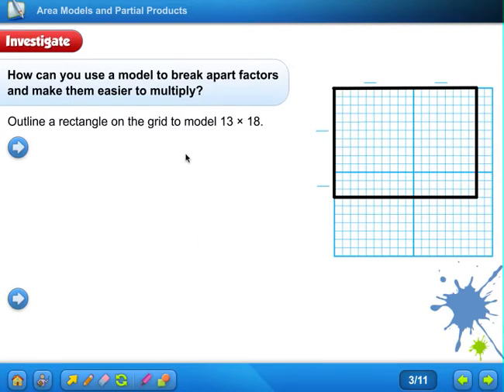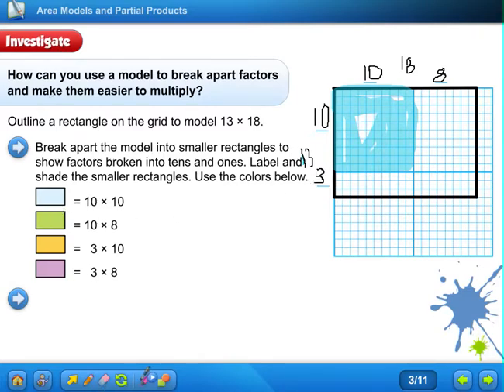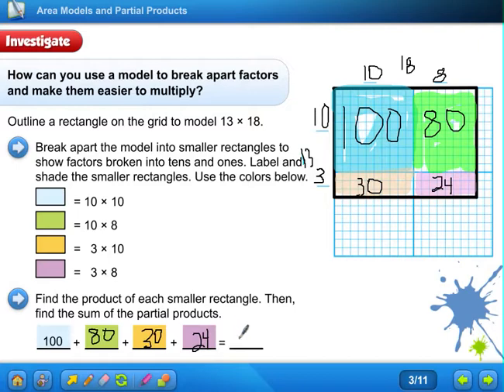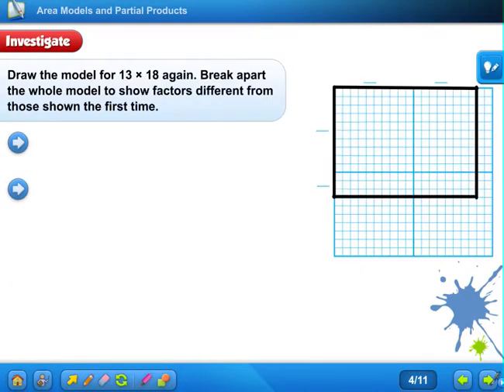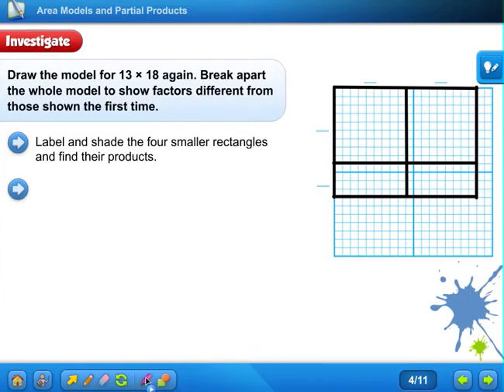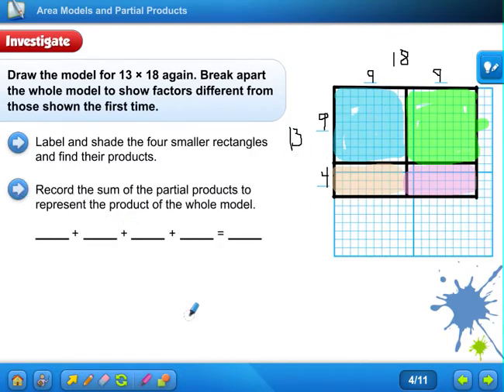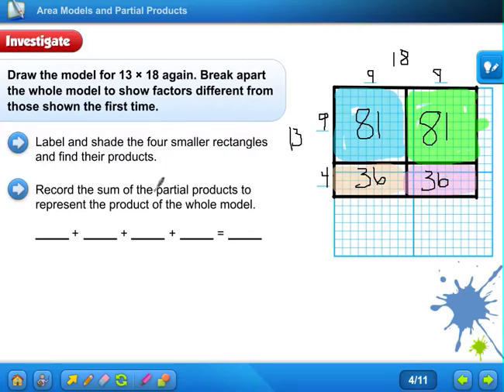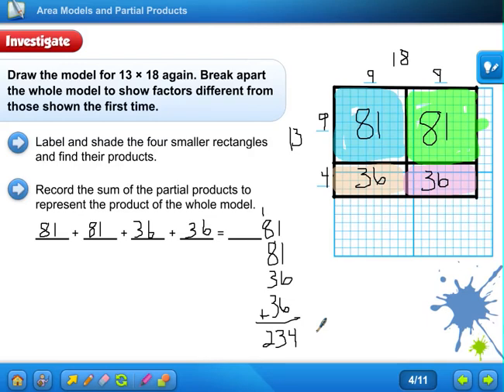Math 3.3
This lesson will help you with 3.3.